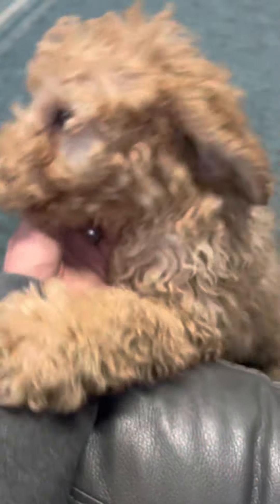Hunter and Hudson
Our male F1B Mini Goldendoodle brother’s!